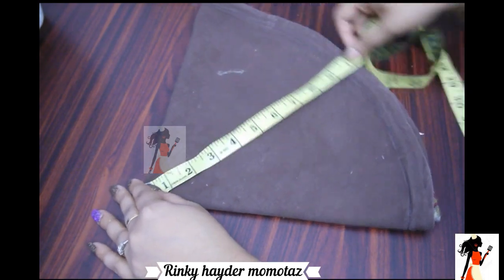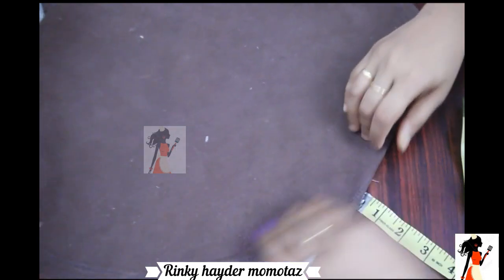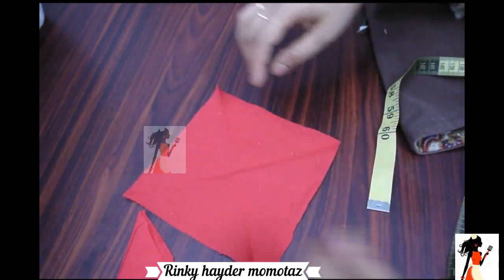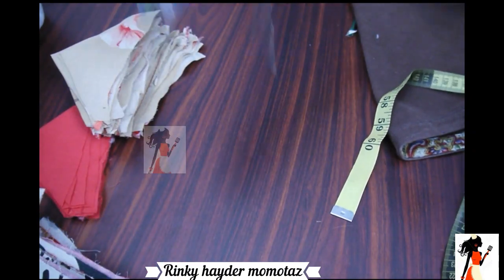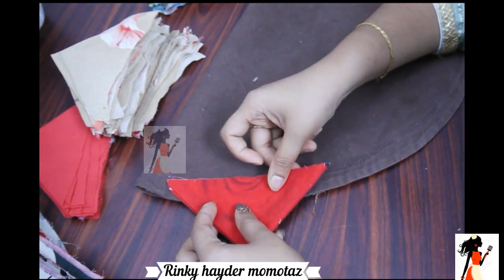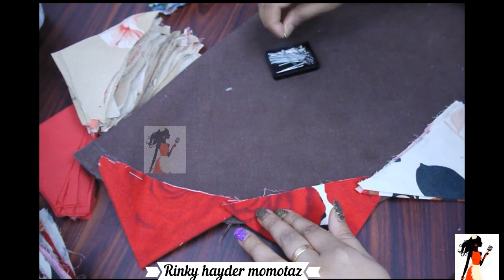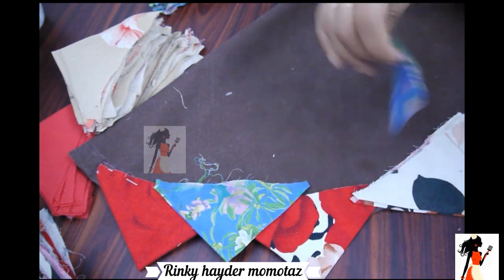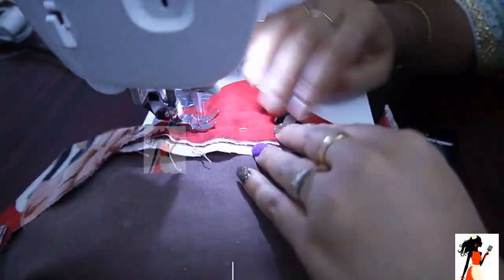পুরোনো টুকরা কাপড় দিয়ে তৈরি করে নিন কার্পেট/Reuse Your Old Clothes to make rugs, carpet, table mat